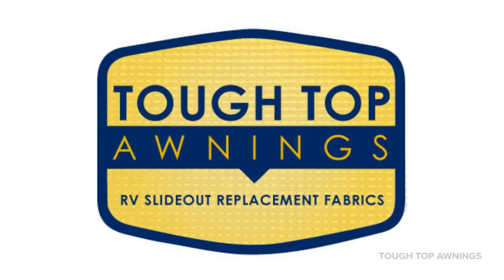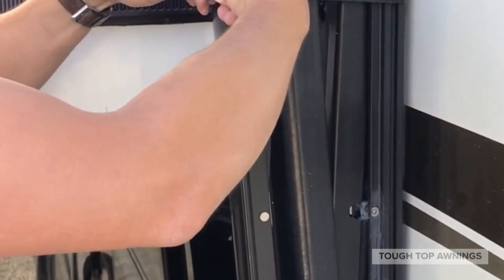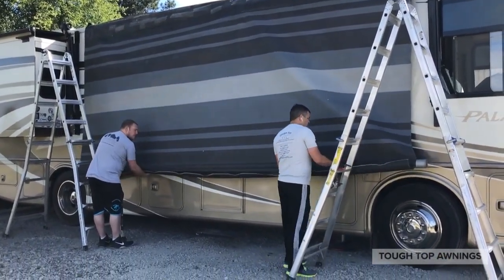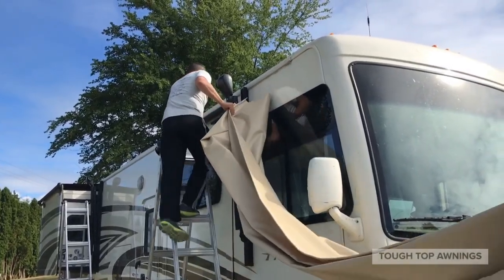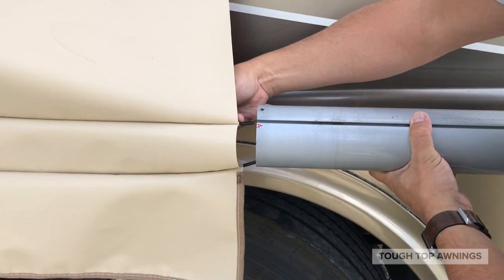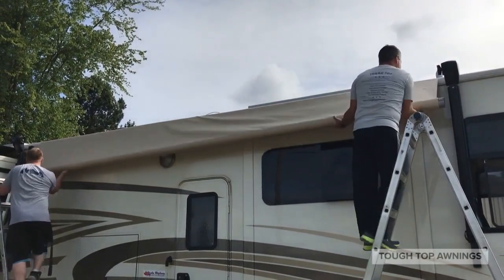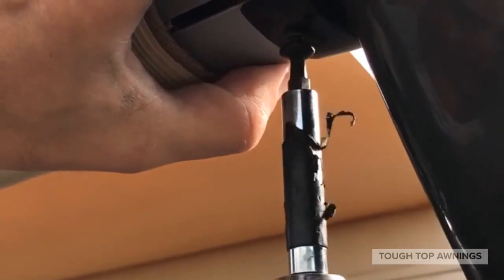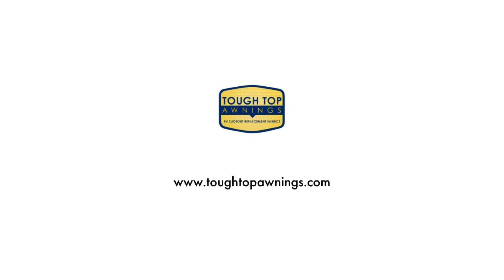Changing the fabric on a Carefree of Colorado electric patio awning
An easy how-to video on changing the fabric on a Carefree of Colorado electric patio awning without an alum guard.